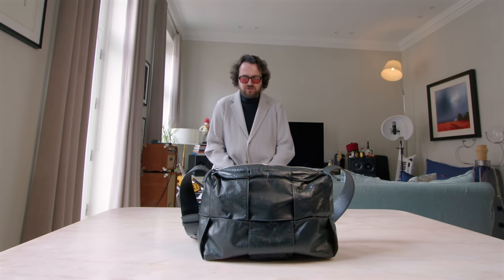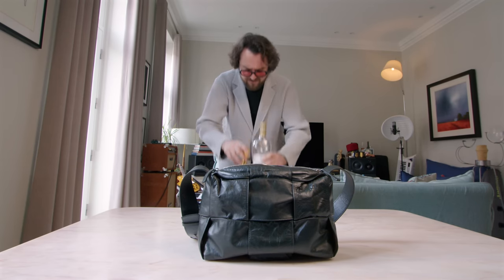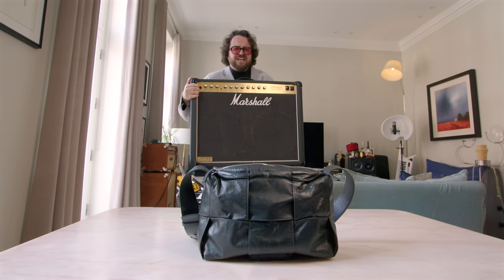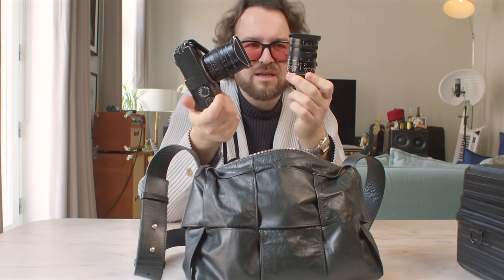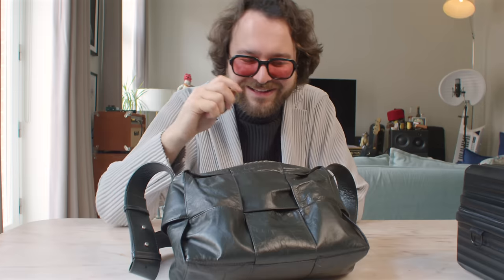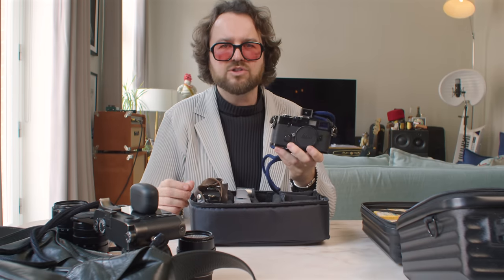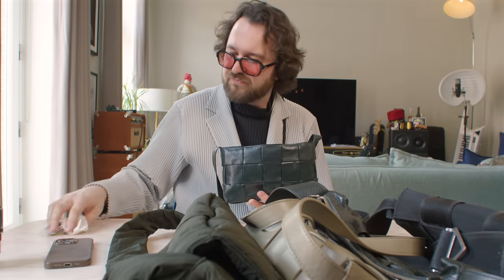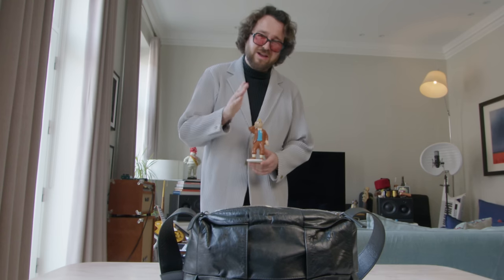What’s In My Camera Bag? With Alan Schaller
It’s a question I get asked a lot! Here is a sneak peak into the tools I use to get the shots and why I picked them. Enjoy!

Alan’s Instagram - @alan_schaller

Directed by Biz Thompson - @biz_thedirector